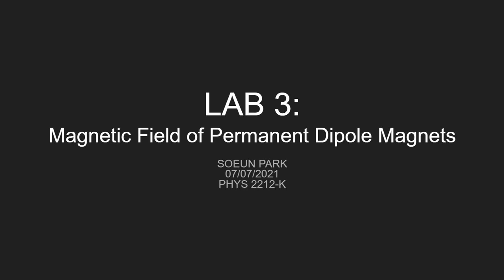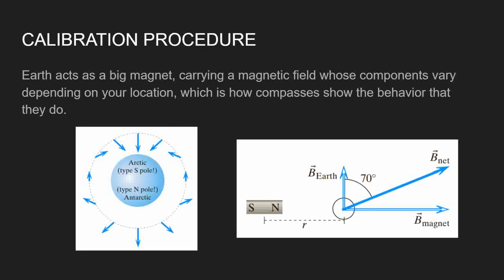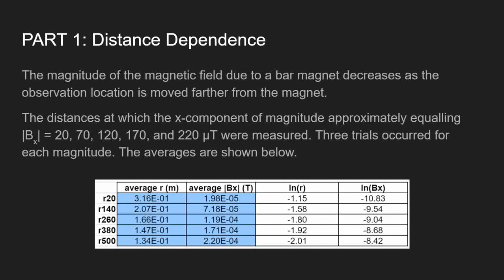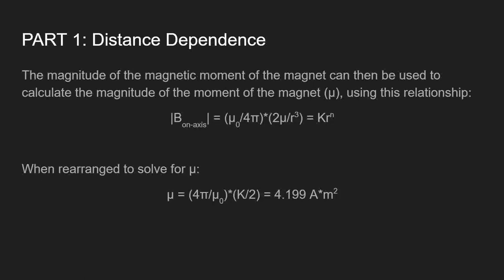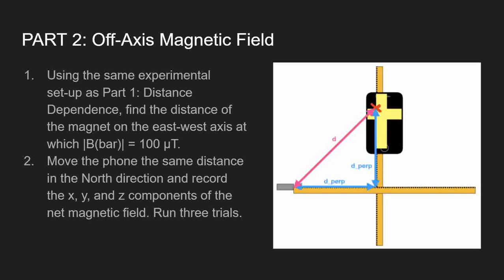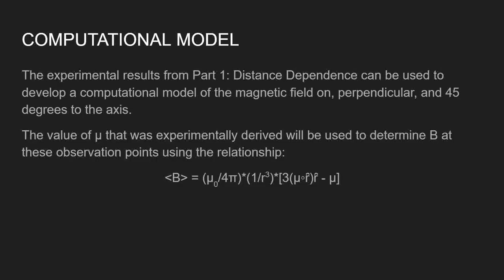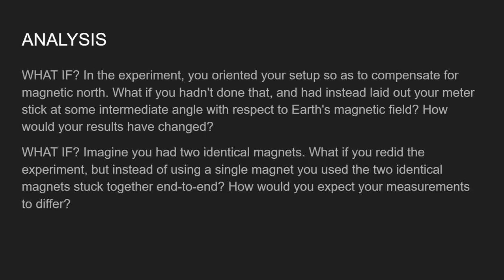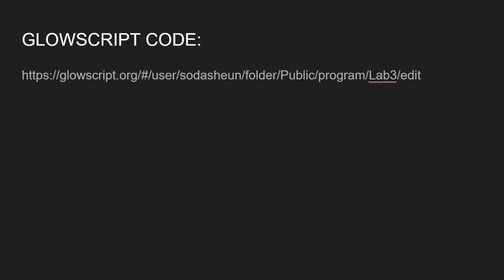Lab 3: Magnetic Field of a Bar Magnet